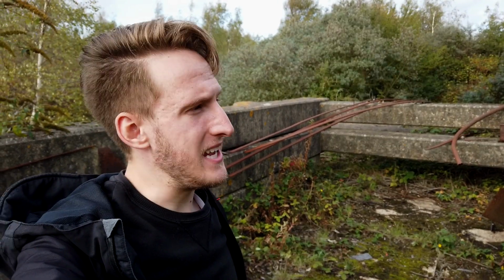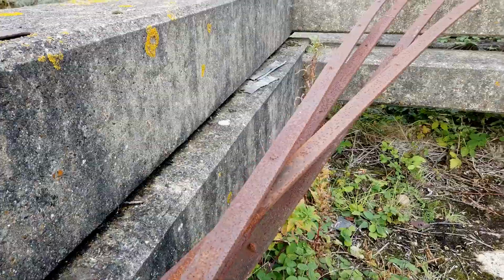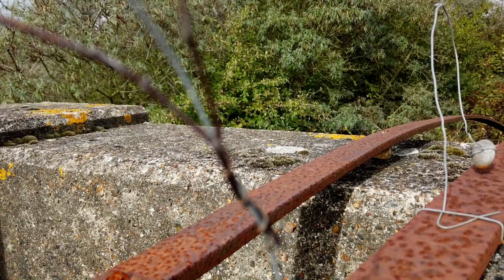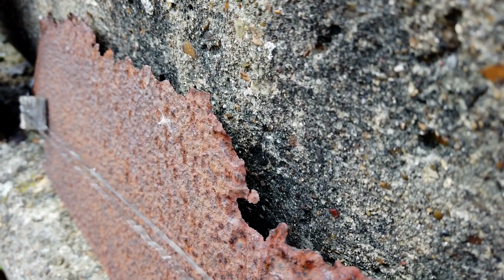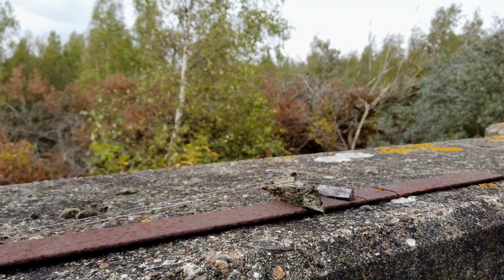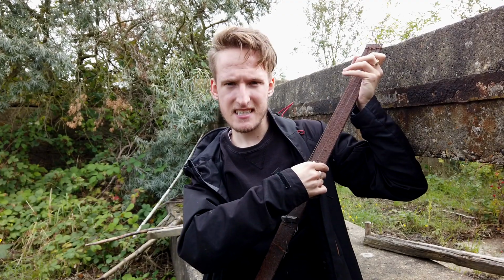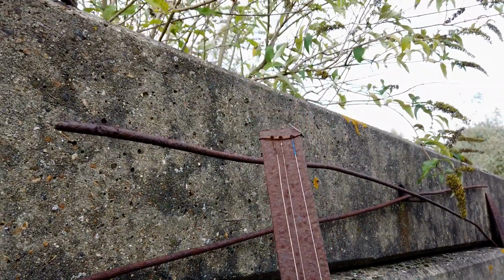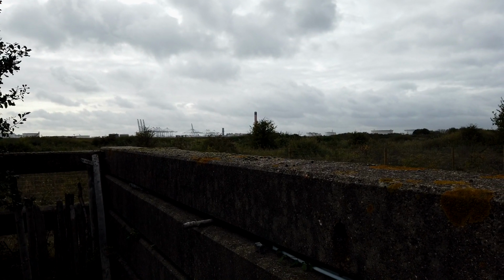DIY Music Studio found in Abandoned Oil Refinery! 🎸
Here's the coolest thing I've ever come across guys whilst walking and urban exploring. Somebody made an entire music studio from scrap metal in an abandoned oil refinery. Why I do not know, but they painstakingly created slide guitars and percussion instruments from the last remains of Essex's one and only true wilderness which is sadly being cleaned up by those who claim to be preserving the area.

PLEASE NOTE: I didn't want to cut this footage down any further. I feel everything adds to the whole picture and point I'm trying to get across. However, it is a fairly long video with a lot of deep discussion both about the place, music, and industrial heritage. This might blow your mind, or you might find it truly bizarre. This is made for those who 'get it'.